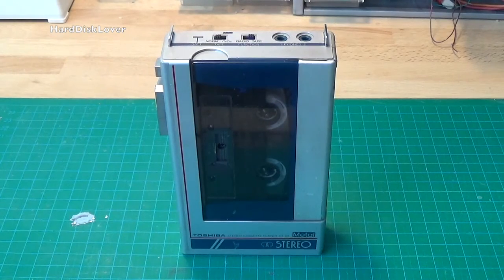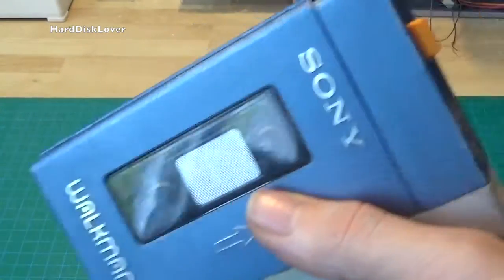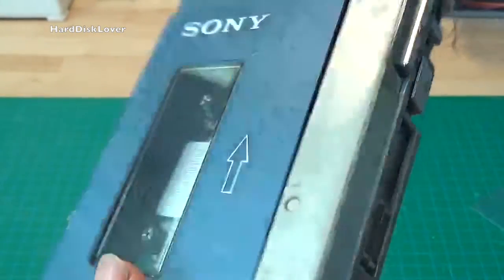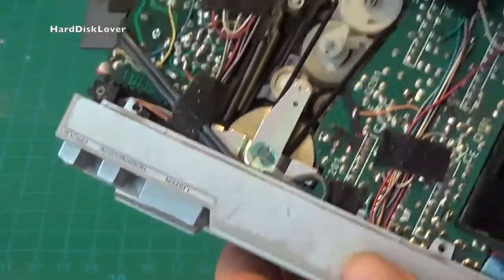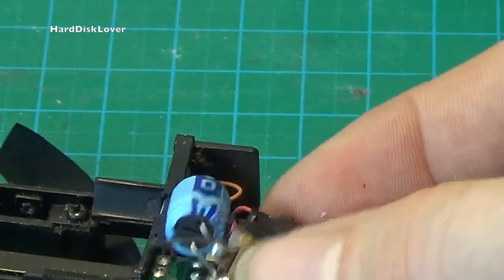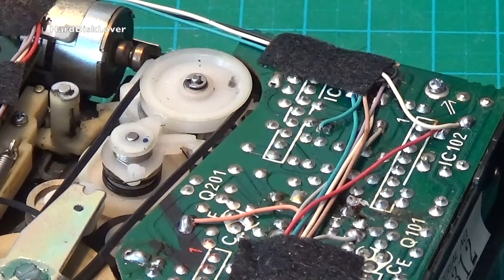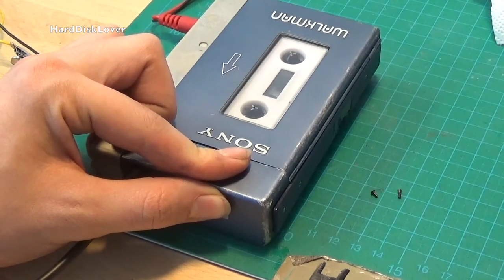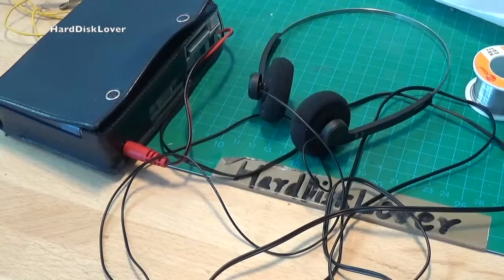Sony TPS L2 Walkman Repair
I managed to obtain a "defective" Sony TPS-L2 Walkman wich is the first portable cassette player to hit the market back in 1979.  Lets see why its not working and if I can fix it ;-)